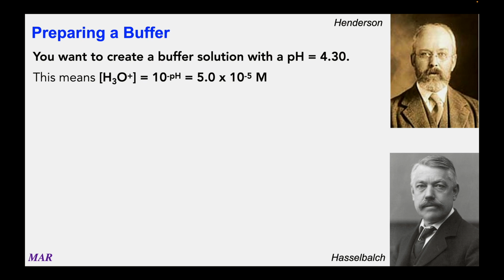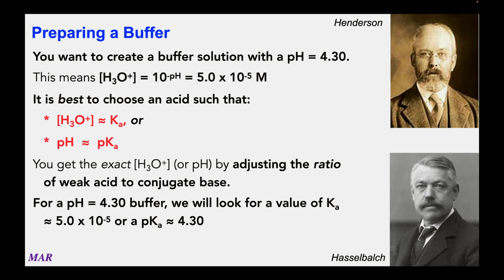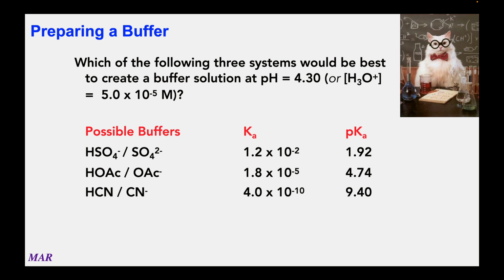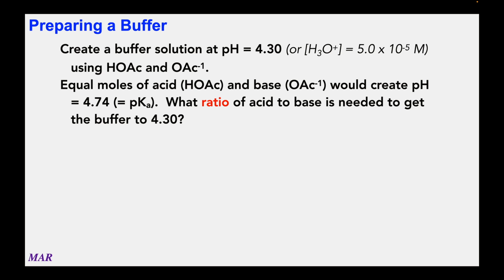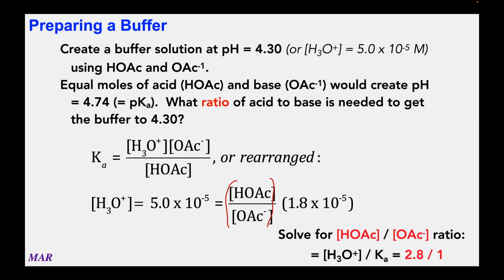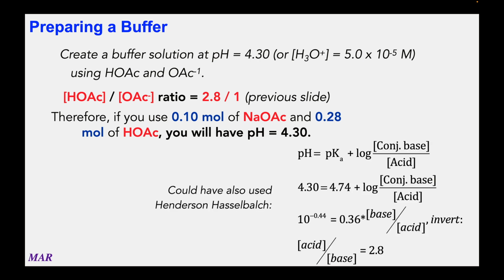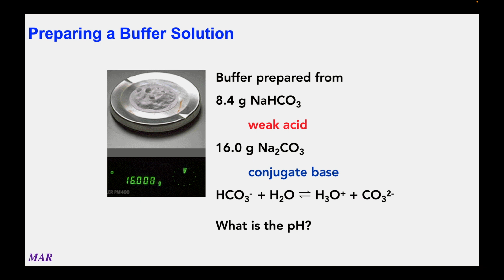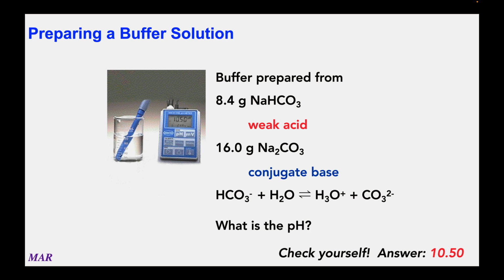CH 223 Screencast "Preparing a Buffer"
"Preparing a Buffer" - a Screencast from Chemistry 223 for students of Dr. Michael Russell's classes at Mt. Hood Community College in Gresham, Oregon, USA.